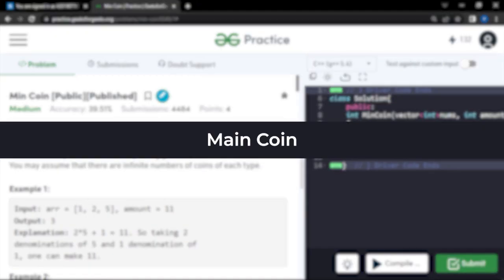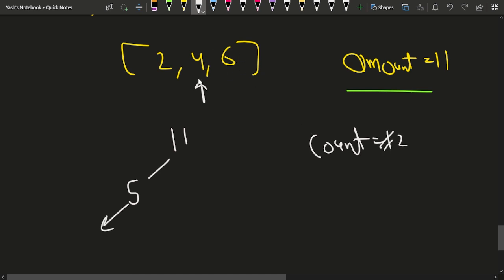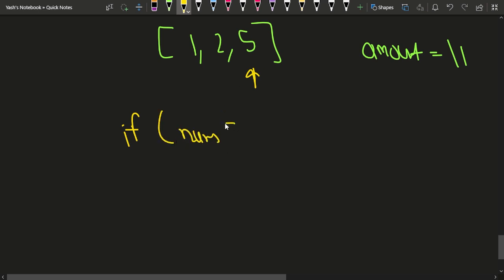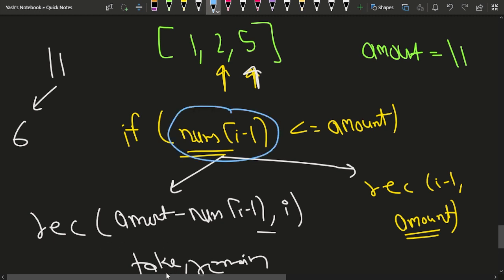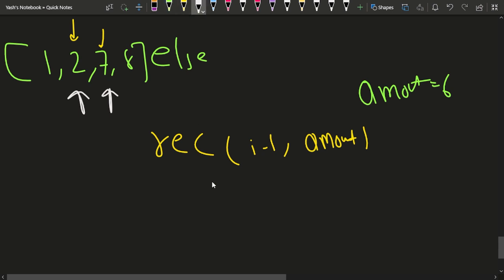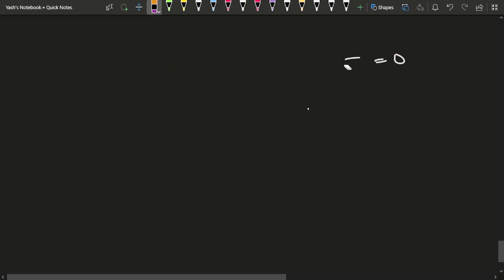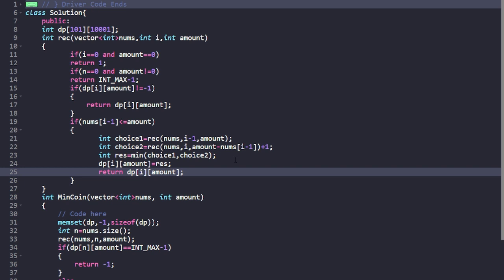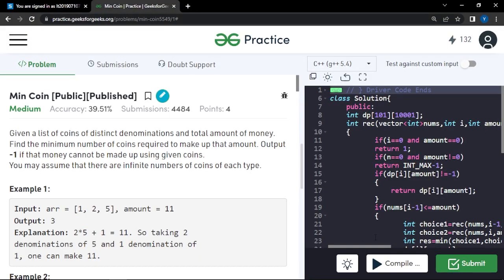Min Coin | Problem of the day-:13/04/22 | Yash Dwivedi